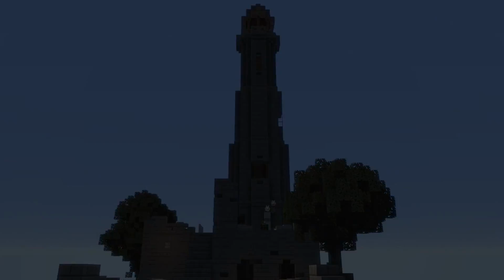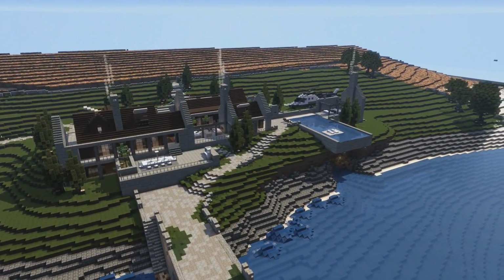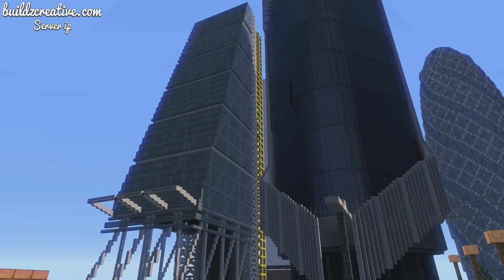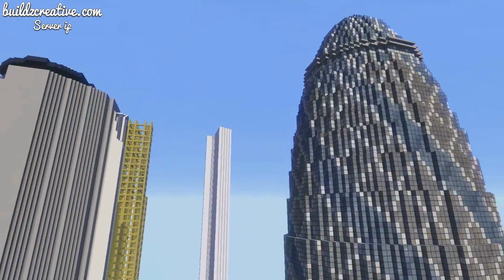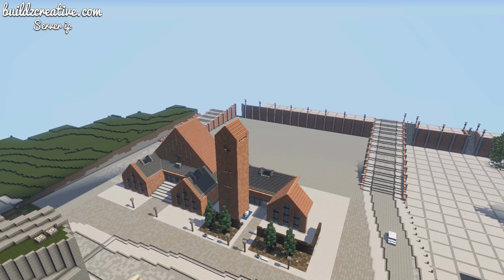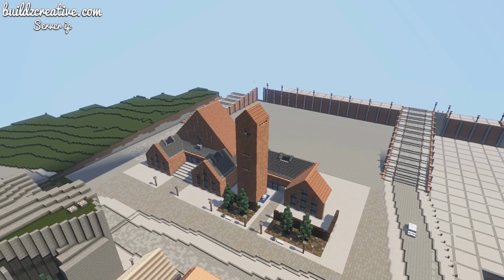Minecraft: Life of an Owner | Buildz Creative | Ep2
Hey Guys Welcome to The Buildz Creative Server, today I am explaining future plans! Where I will be introducing you guys to Buildz Creative Server, and also giving you a tour round which features, town Owners. I plan to show you guys the server in depth detail, and show my plans for the future of this epic minecraft creative server :D
★ Help me Become a Full Time You tuber :)
✩  Server: Buildz Creative
☞  Shaders Mod: Chocapic Shaders Ultra
☞  Texture Pack: FlowsHD
☞   Backing Tracks - THE GEEK x VRV - it's because, Gramatik Muy Tranquilo, der deal, Tobu - Hope NCS, Tobu - Infectious NCS, Tobu - Mesmerize NCS